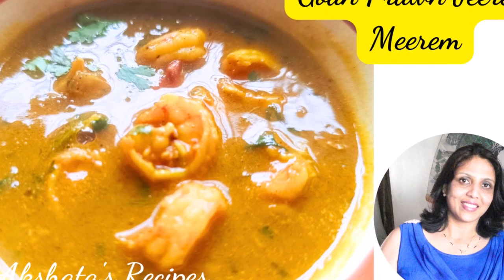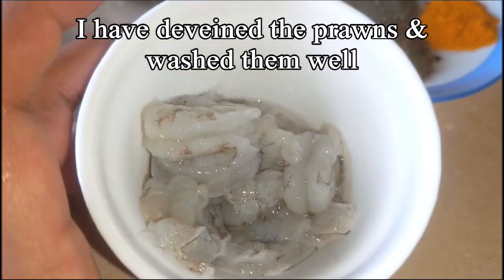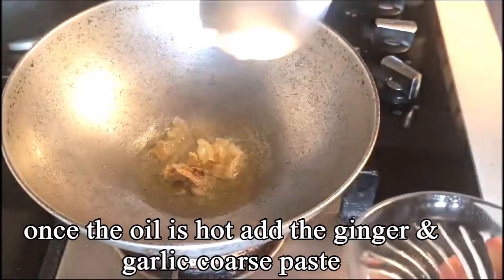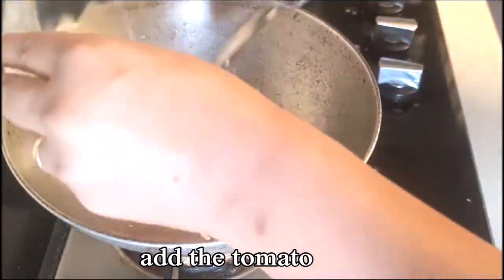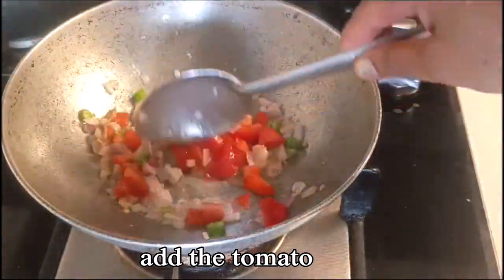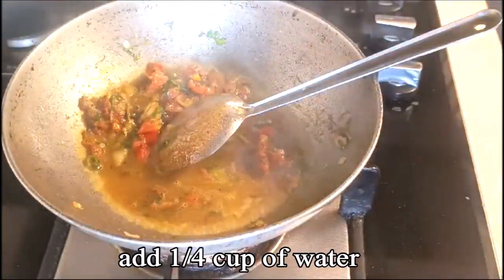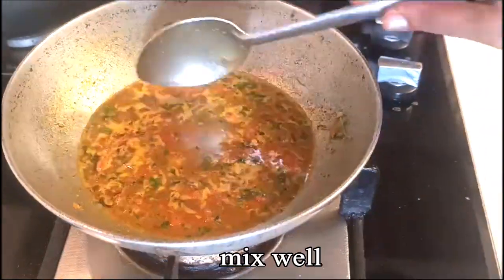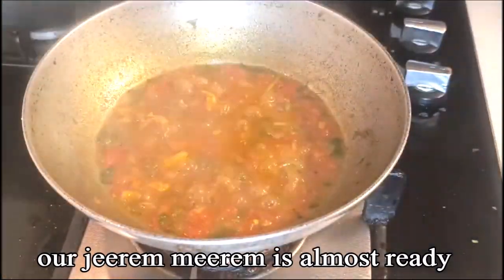Goan Prawn Jeerem Meerem|Fish Jirem Mirem|@akshatasrecipes|No coconut used,1/2 tsp oil.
Jereem Meerem can be  made with  both meat & fish ,in fish you can make it with white pomfret ,surmai,bangda and in meats beef,chicken or mutton. Jereem is jeera or  cumin and Meerem is pepper or miri in the konkani goan language.This jeerem meerem  is a blend of few  spices ,which makes it very aromatic . You can make this  and store it in  a clean dry glass bottle and keep it in your refrigerator or a cool dry place.Also there is NO coconut used in this recipe & only 1/2 tsp of oil
Ingredients
2 tsp pepper /miri powder
2 tsp of cumin/jeera powder
1/ 4 tsp of clove /lavang powder(dry grind in a mortar & pestle)
1/4 tsp turmeric/haldi powder
1/2 tsp of red chilli powder
1 tbsp of tamarind soaked in 1/4 cup of warm water for 10 mins(we will be using the juice)
1 small onion
1 small tomato
1/2 inch ginger & 4 cloves of garlic coarsely ground
1 greem chilli
1/2 cup of water
1/2 tsp oil
Today I am making it with prawns.Hope you like this recipe & give it a try.